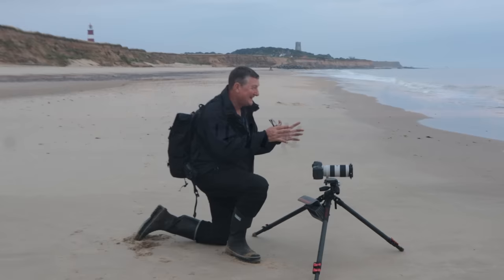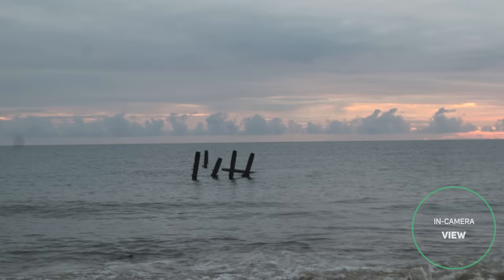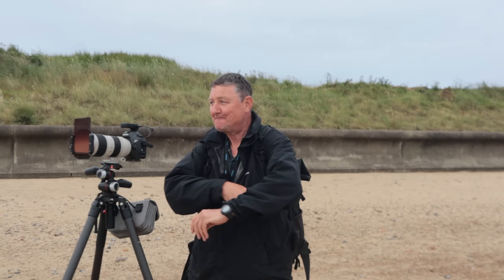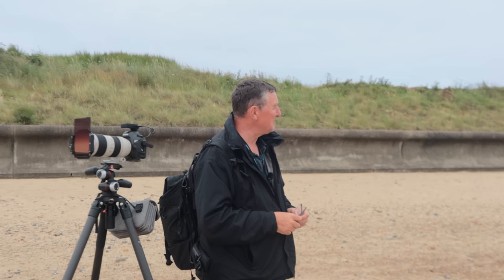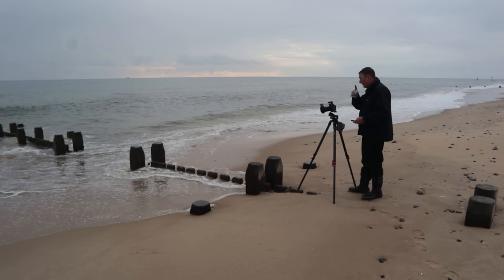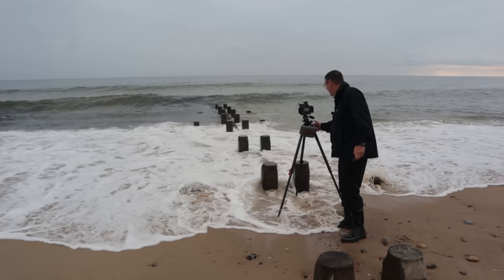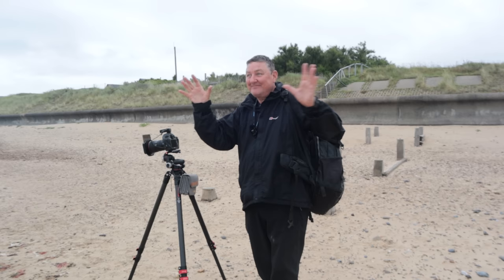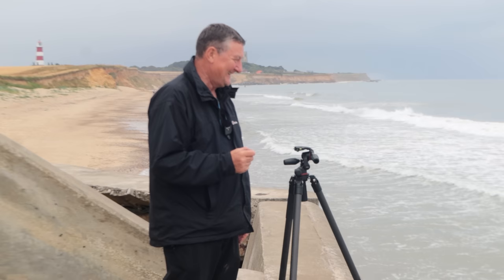See EPIC in Ordinary Fine Art Photography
In this video entitled, See Epic in Ordinary Fine Art Photography, I demonstrate how to find amazing compositions in the ordinary.

If you're struggling to find subjects to photograph to create fine art images, this video is for you, hopefully!

I filmed this video 4 weeks ago during a recent road around the Norwich coastline. I'm very proud of the first couple of videos from the area and I'm indeed very happy with how this turned out. I'm not a great planner. I just prefer to have a rough idea of where to go, and just see how things turn out. I find that kind of workflow better suits my style.

The area where I photographed fine art images in this video was all captured at Happisburgh Beach. It's an incredible location for Landscape and Fine Art Photography. If you haven't already been there, this area is a must!

Gary

Interested?